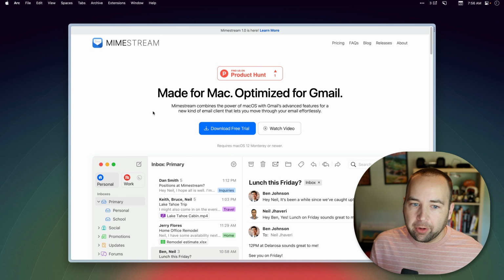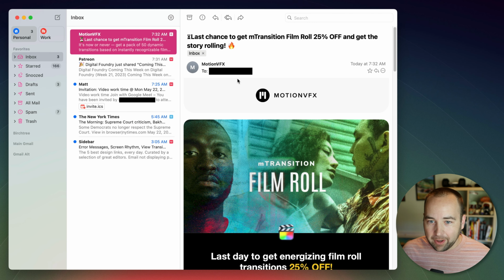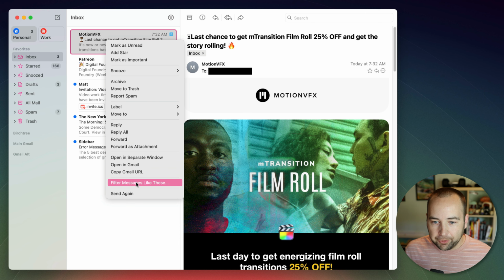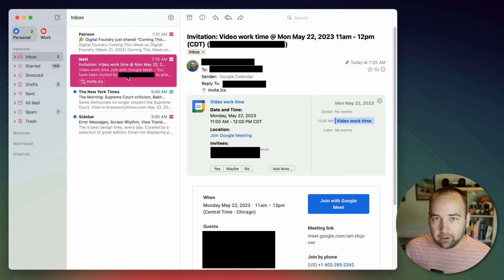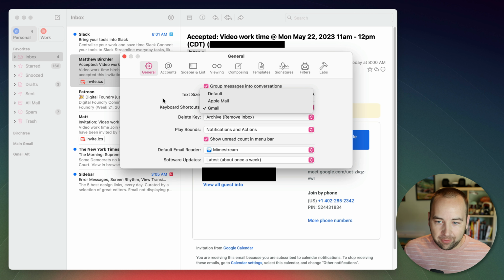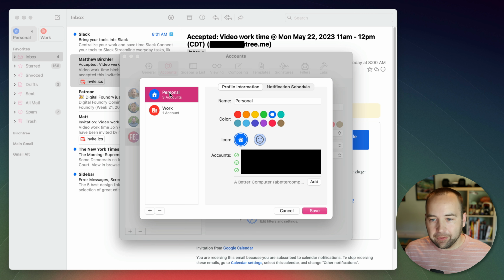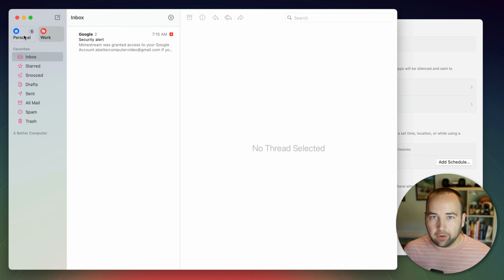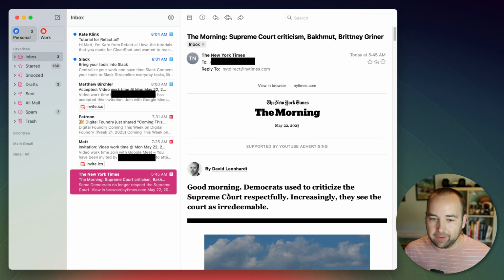The best way to use Gmail on a Mac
0:00 - What is Mimestream?
0:34 - Pricing & promo code
1:00 - Not sponsored btw
1:23 - Intro to Mimestream
2:04 - Filters
3:33 - Calendar integration
4:04 - Vaction responders
4:44 - Keyboard shortcuts
5:30 - Focus filters
7:34 - Templates
8:22 - Snoozing